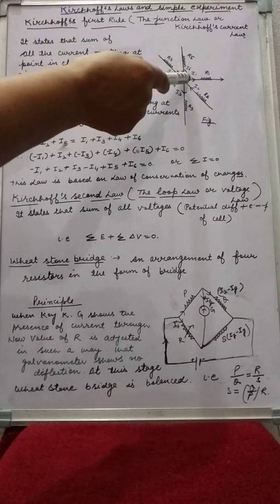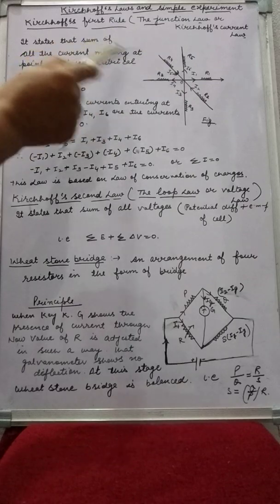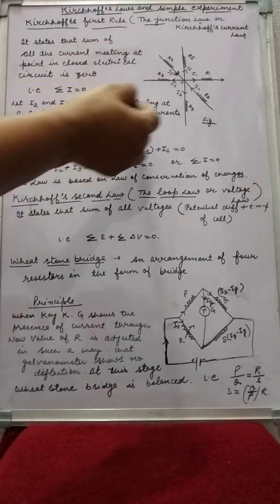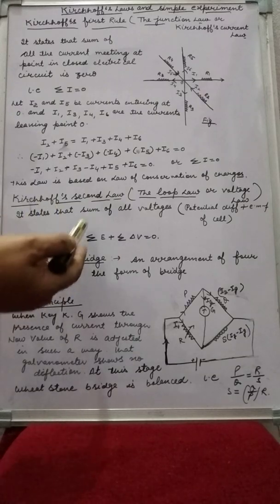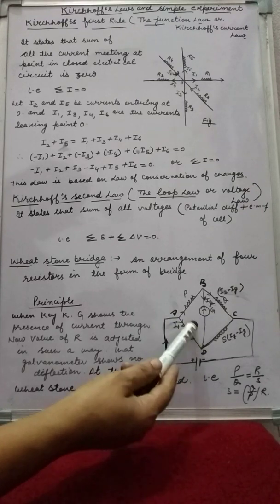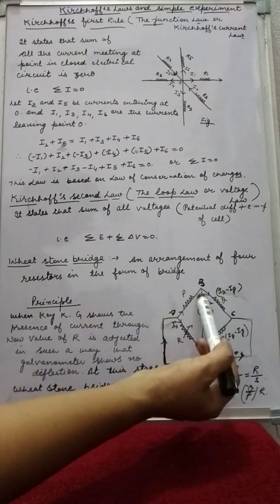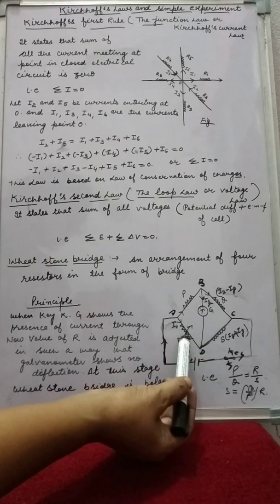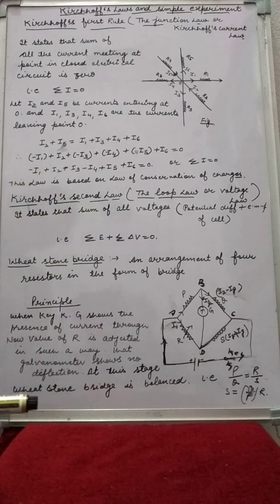Kirchhoff laws(+2 class)